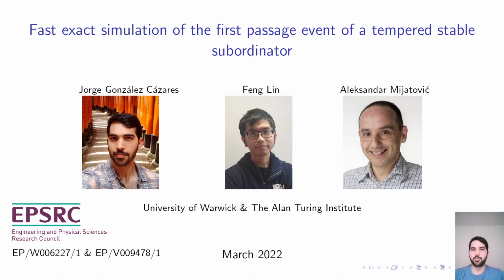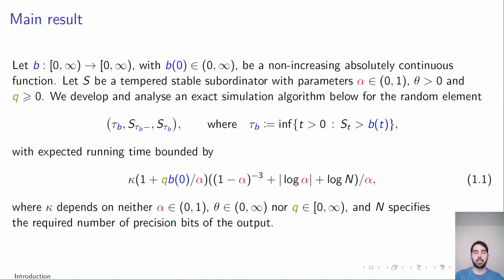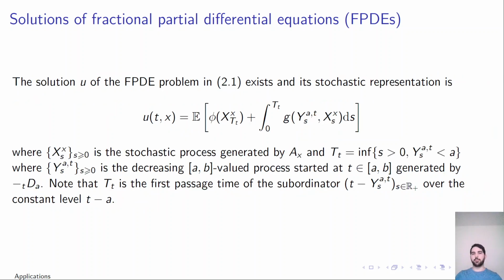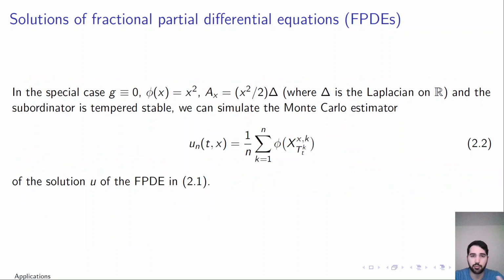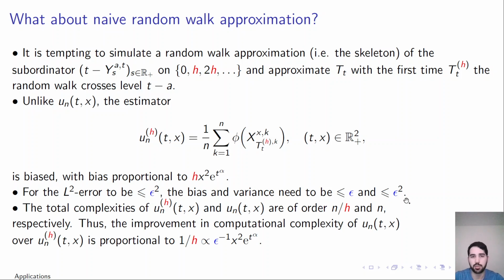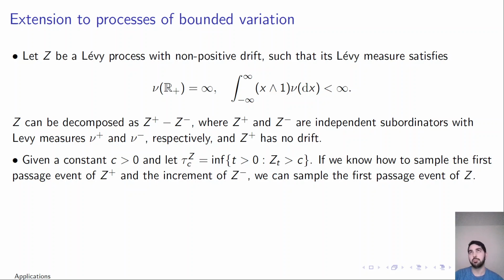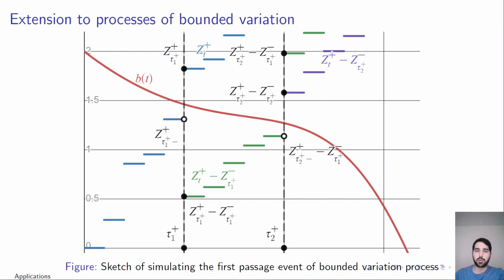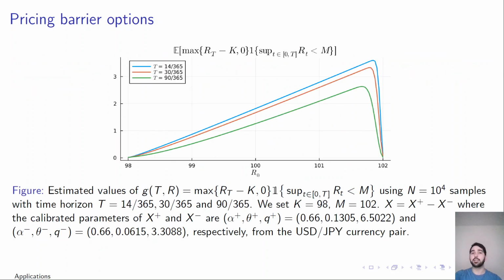Monte Carlo algorithm based on exact simulation of the first-passage event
In this video, Jorge describes a Monte Carlo algorithm for fractional PDEs based on our new fast exact simulation of the first-passage event of a tempered stable subordinator.

The presentation is based on our preprint ''Fast exact simulation of the first passage of a tempered stable subordinator across a non-increasing function'', J. Gonzalez Cazares, F. Lin, A. Mijatovic (March 2023).